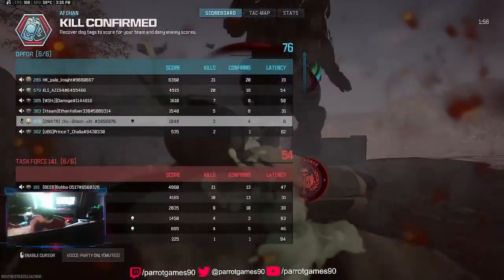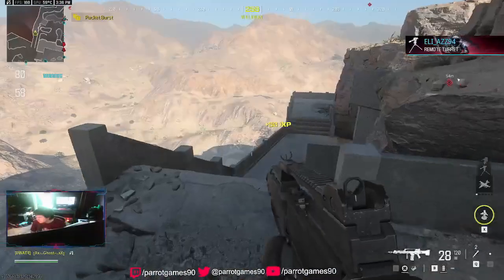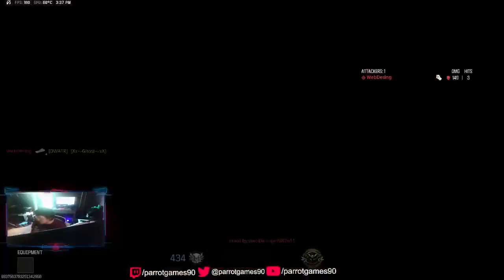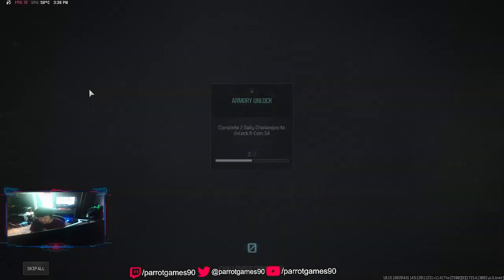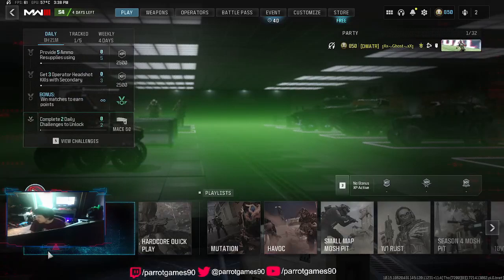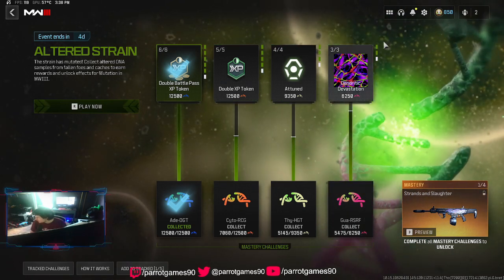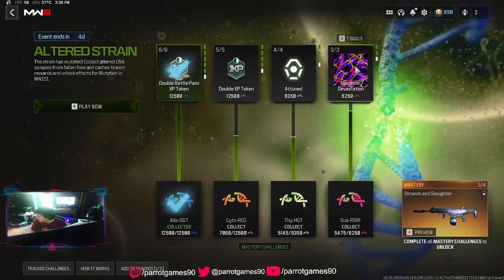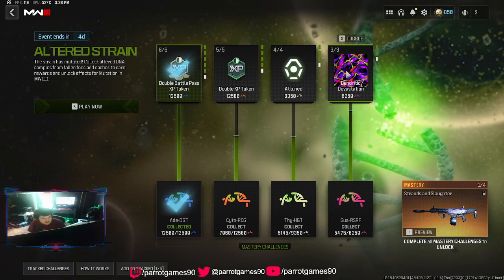coolest camo in mw3 cod right now